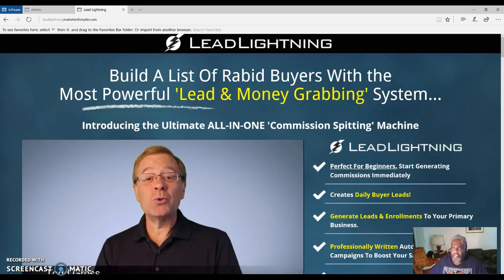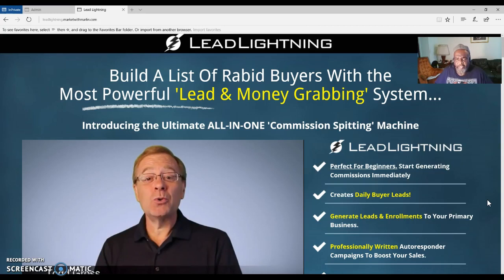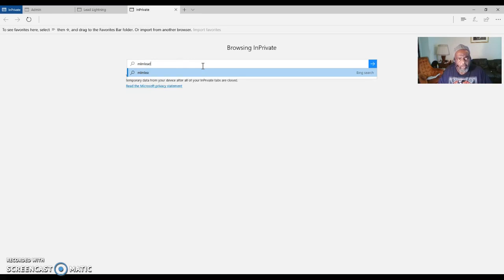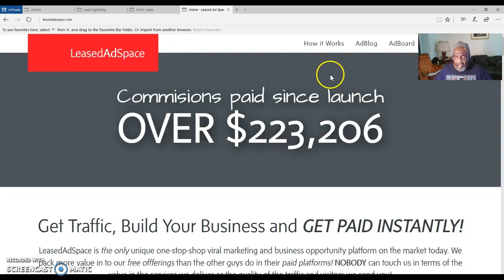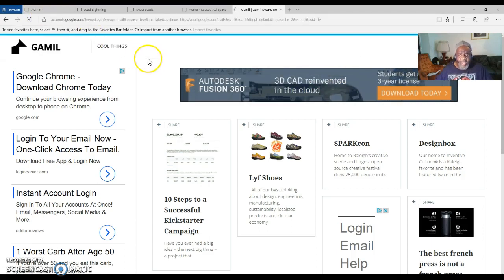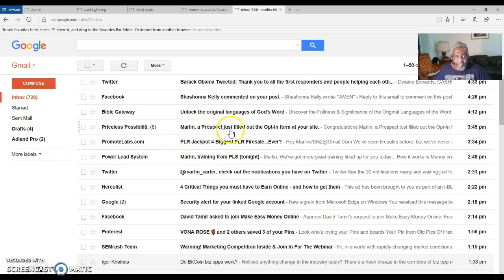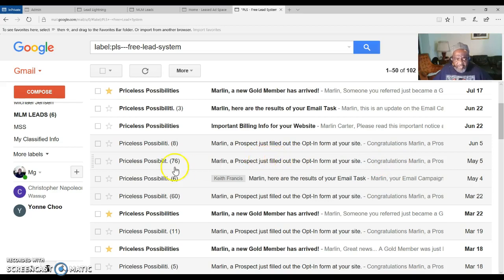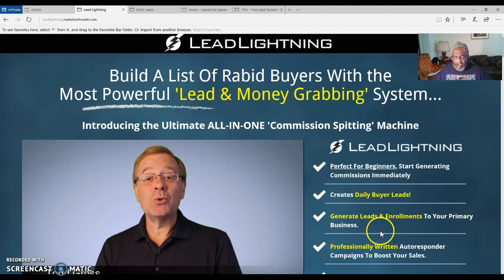Lead Lightning Marketing System and My Traffic Sources | MLM Leads | Leased Ad Space...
Power Lead System PLS,
Power Lead System Admin,
Power Lead System Hangout,
Lead Lightning Log in,
Lead Lighting Power Lead System,
Leased ad space,
leased ad space review,
leased ad space commissions,
leased ad space strategy,
leased ad space presentation,
MLM Leads,
MLM,
Traffic Sources,
Lead Lightning Traffic,
My Traffic Sources,
mc9286